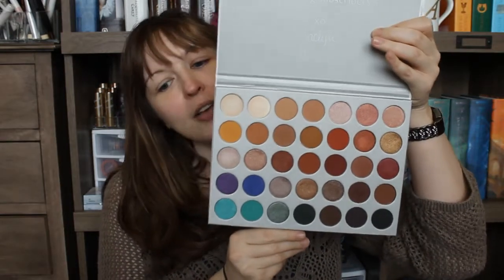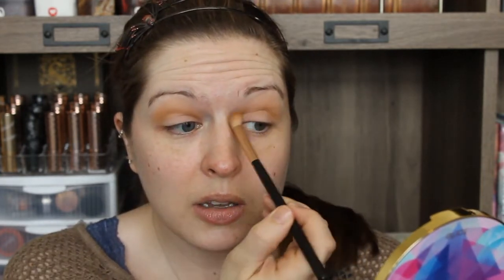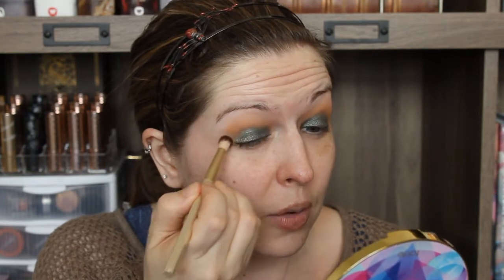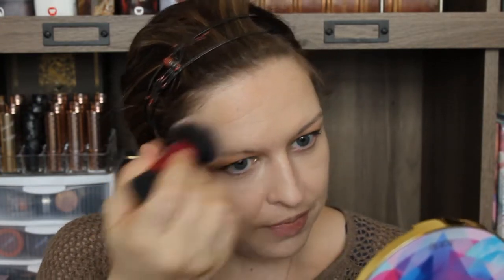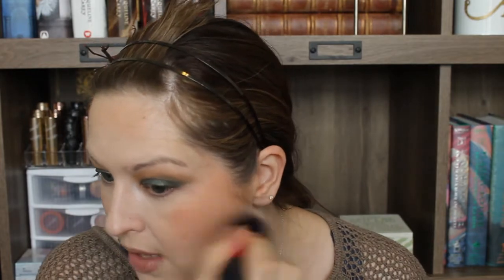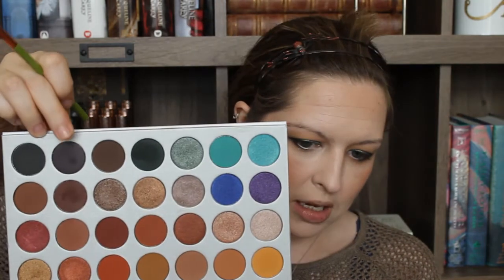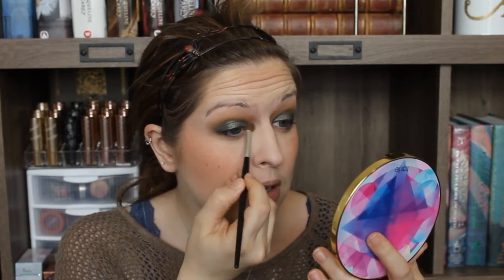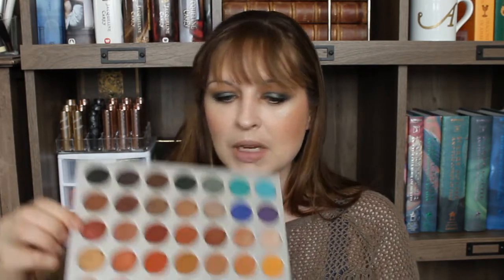Full Face Using Jaclyn Hill x Morphe Collab with Kailee Wesley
Oh my gosh you guys!!  This is my very first collab and I am so stinking excited.  I have gotten together with my friend Kailee here on YouTube and we are going to be doing a full face of makeup using just the Jaclyn Hill x Morphe pallet.

I hope that you enjoy this video.  It was a lot of fun to do!